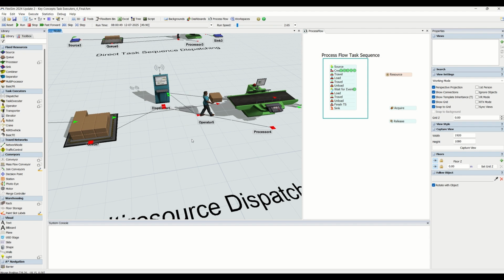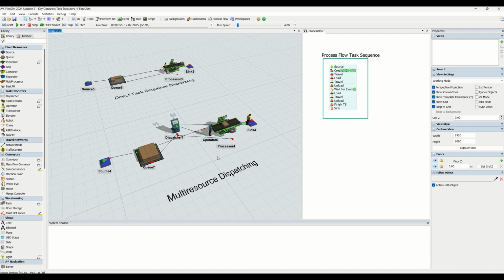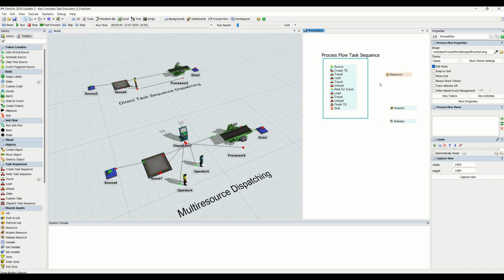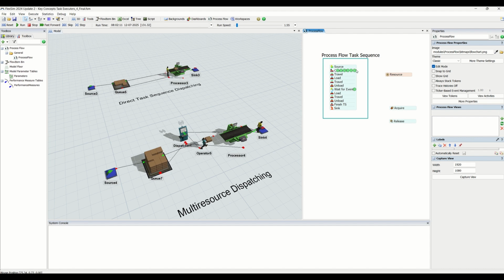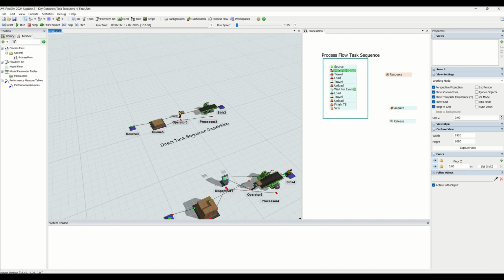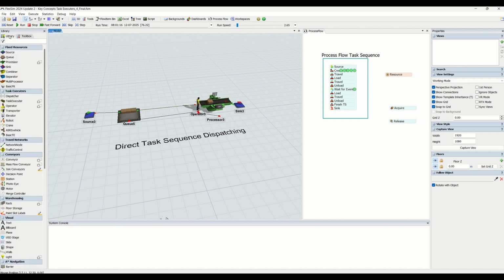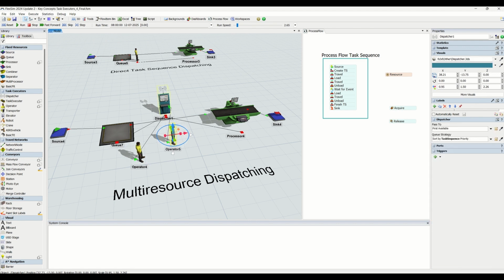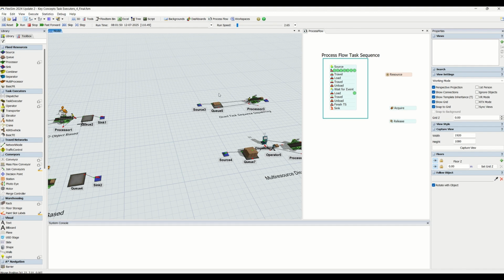Task Sequences Logic Using Process Flow | Load Unload | Flexsim Tutorial | Part 4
***About Video

In this video we would learn using multiple task executers at same time using process flow and also about task sequencing. The tutorial consist of multiple parts in which we would understand step by step modelling methods and logic creations. Task executers are very important functions while simulation modelling in flexsim. Understanding task sequence logics is another major objective for these flexsim tutorials.